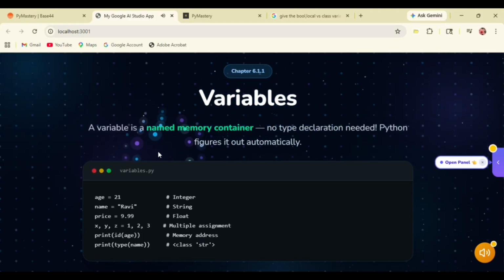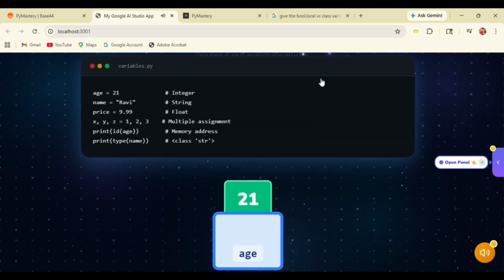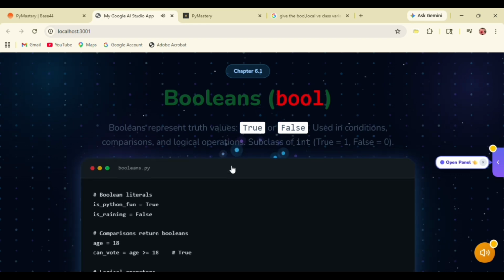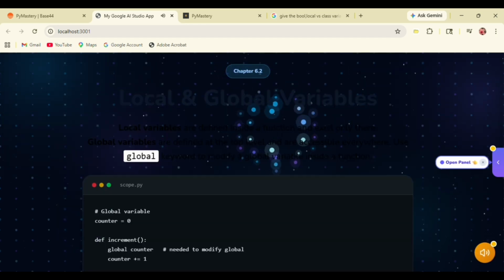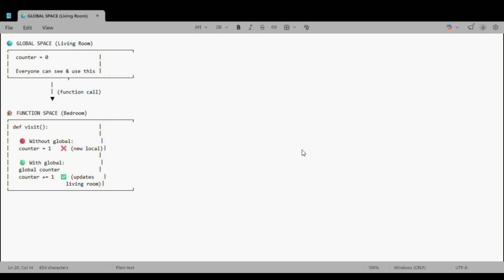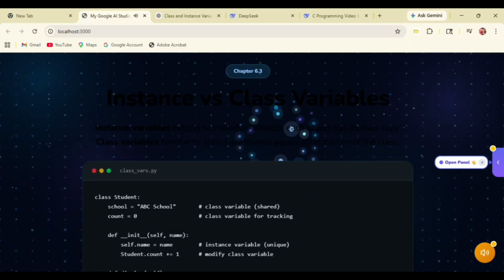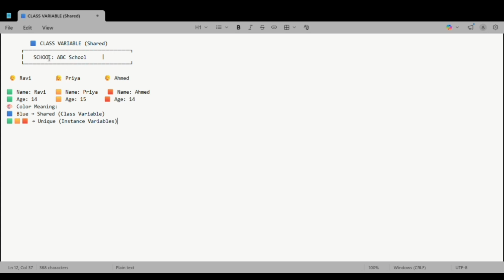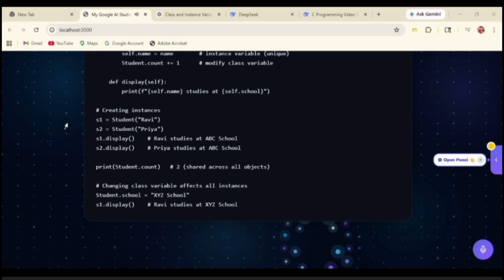Variables in python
variables in python masterclass